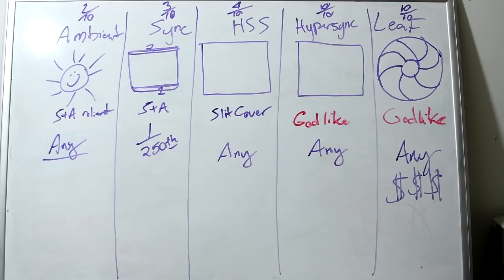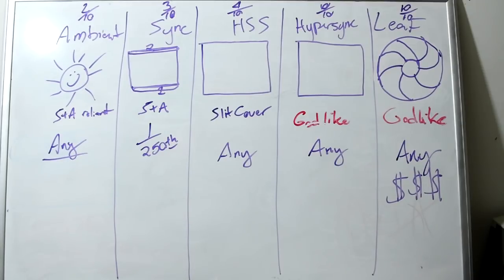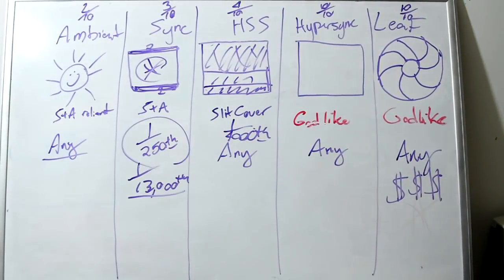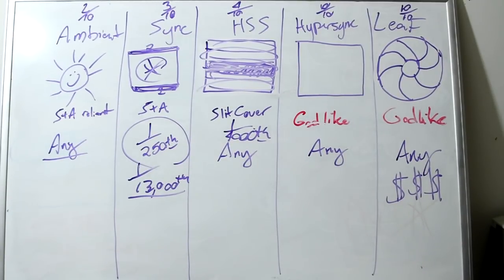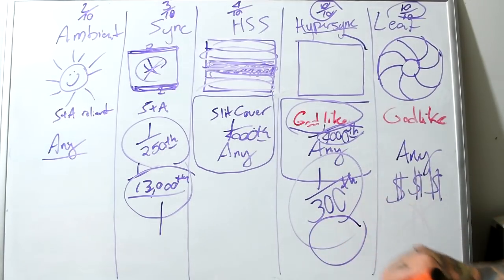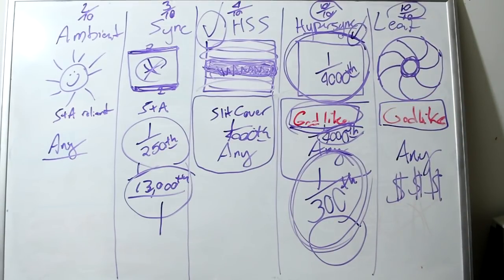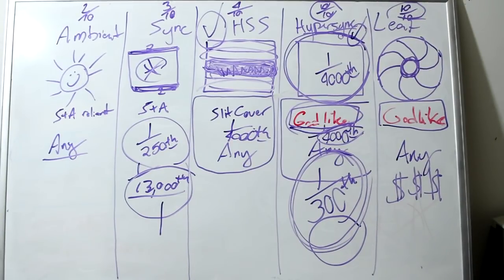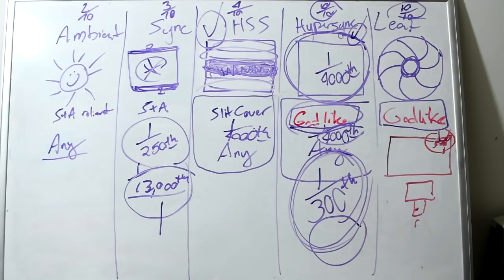🤔 Ambient, Sync, HSS, HYPERSYNC & Leaf Shutter